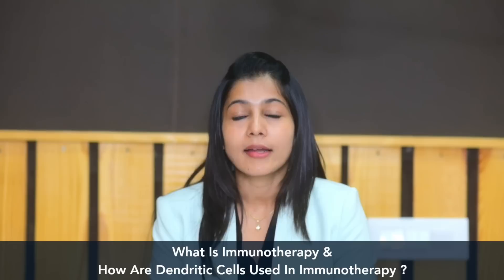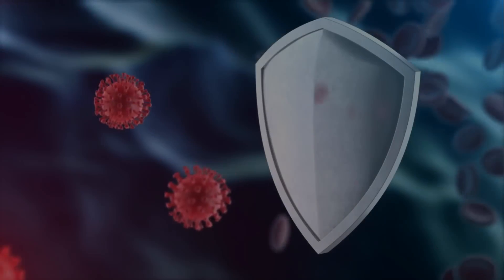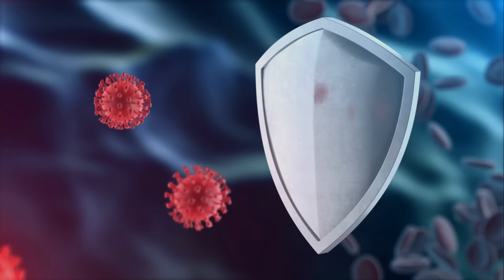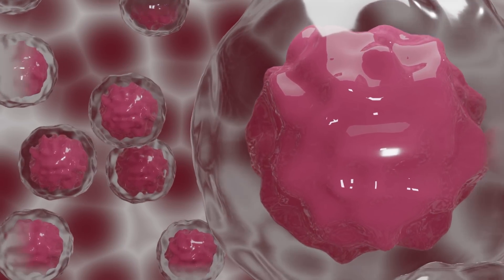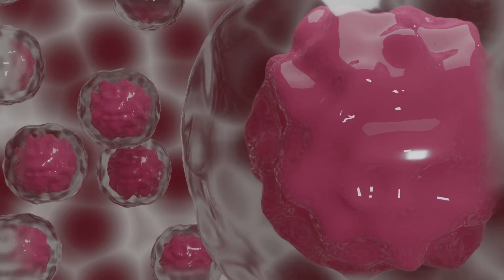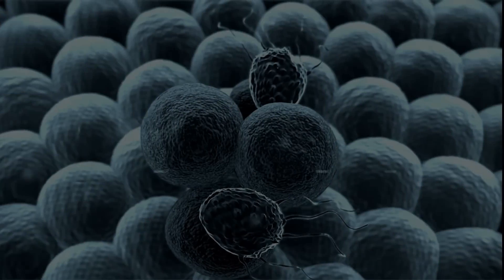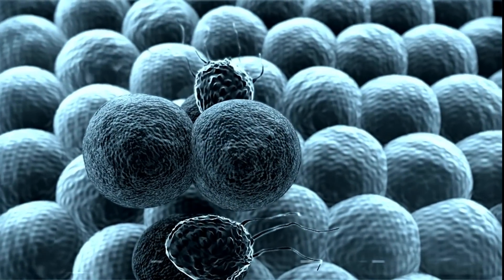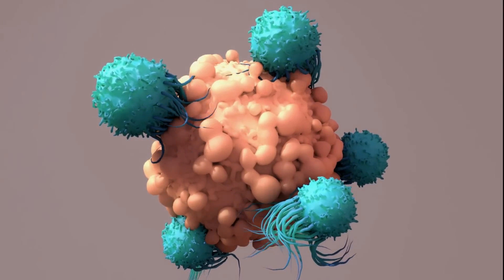Breakthrough Cell Based Immunotherapy (Introduction)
Personalized cancer vaccine changing the paradigm of cancer treatment with minimal side effects